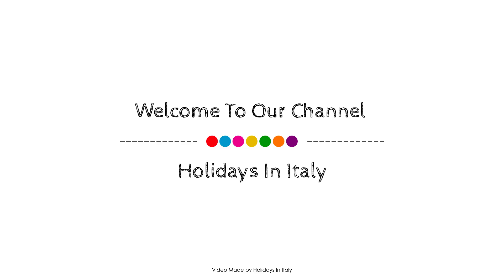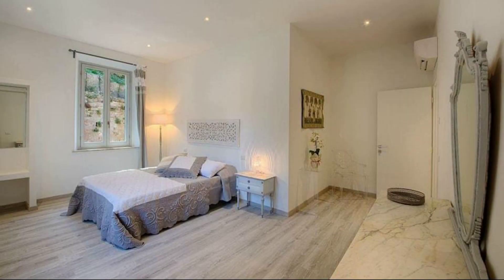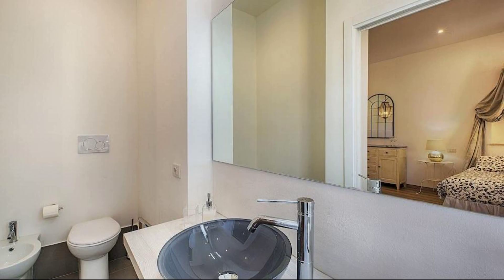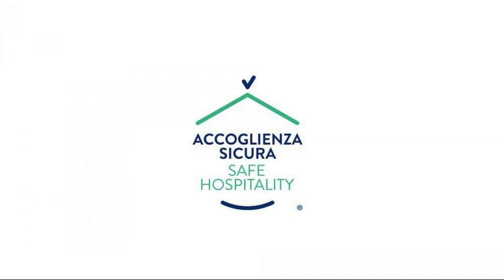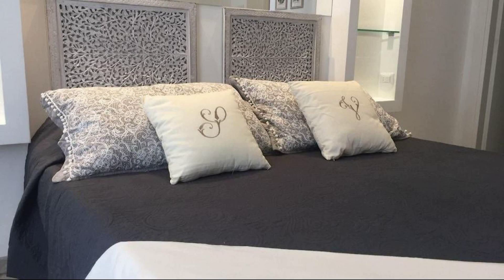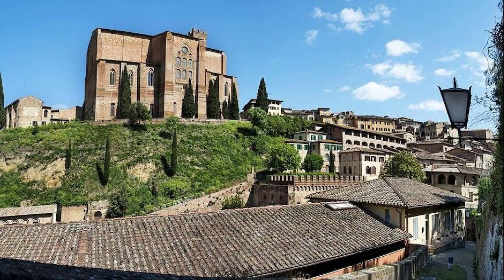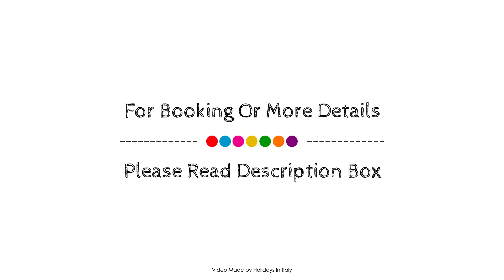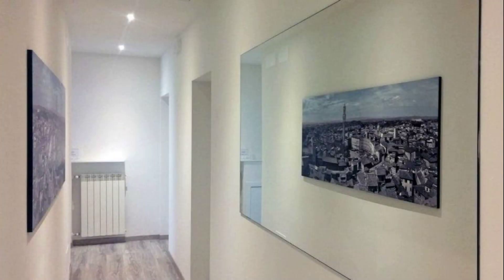Siena Vip B&B, Italy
About Property:
Siena Vip B&B is perfectly located for both business and leisure guests in Siena. The property has everything you need for a comfortable stay. Service-minded staff will welcome and guide you at Siena Vip B&B. Designed for comfort, selected guestrooms offer flat screen television, clothes rack, linens, towels, closet to ensure a restful night. The property offers various recreational opportunities. Siena Vip B&B is an excellent choice from which to explore Siena or to simply relax and rejuvenate.
Searching For
1. Siena Vip B&B
2. Siena Vip B&B Virtual Tour
3. Siena Vip B&B Rooms
4. Siena Vip B&B Amenities
5. Siena Vip B&B Videos
6. Siena Vip B&B Offers
7. Siena Vip B&B Deals
Audio Credit:
Track Title: Blank Slate
Artist: VYEN